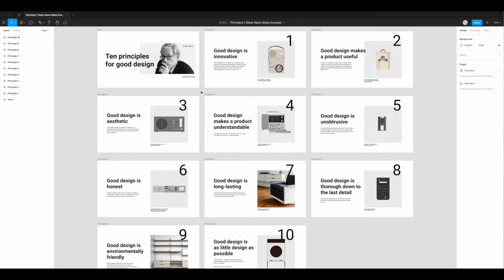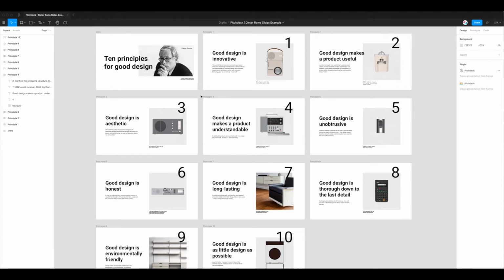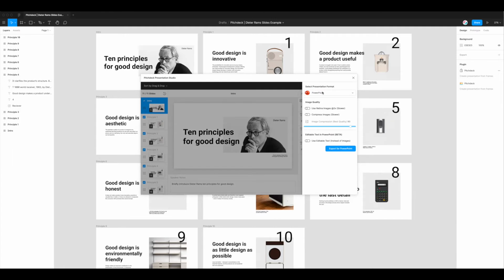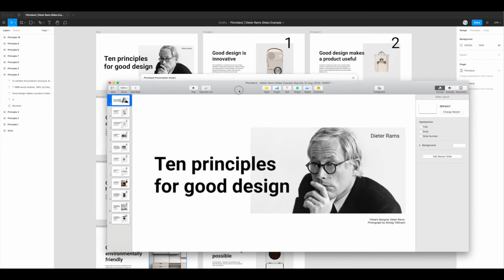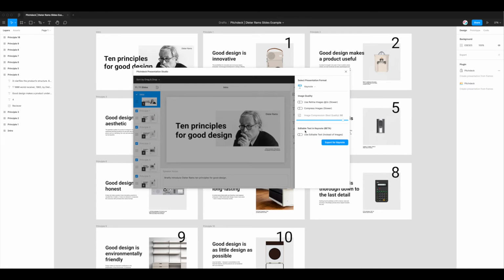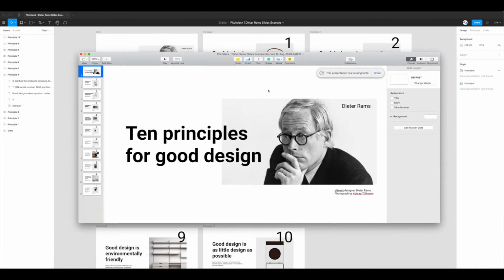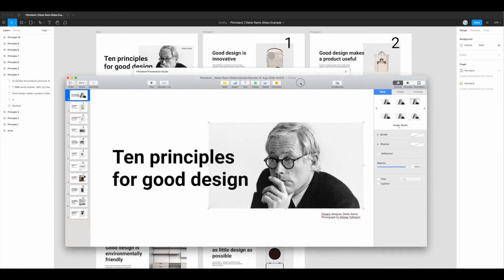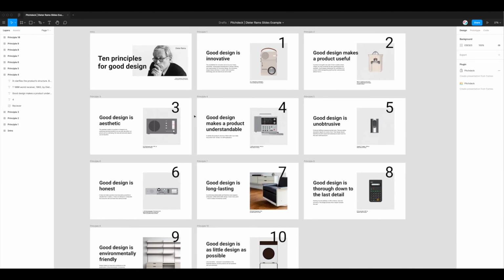Figma Tutorial: Export a PowerPoint file with editable text from Figma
This video tutorial is a complete step-by-step guide showing you how to export a presentation file for PowerPoint, Keynote or Google Slides, containing editable text layers, from your Figma slide deck designs using the Pitchdeck plugin